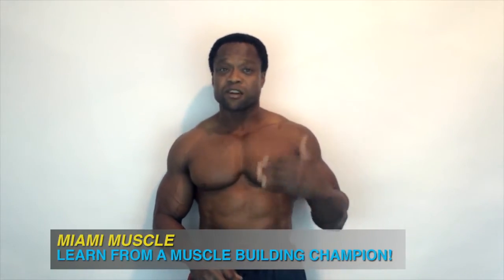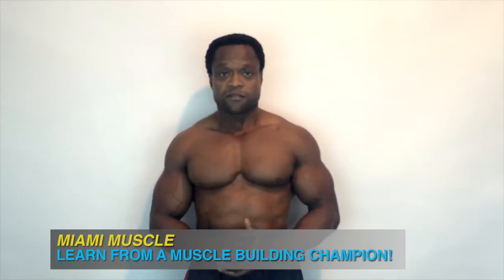Breaking The Workout Plateau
What to do when you hit the wall of the workout Plateau? How do you get over it, through it or round it?

Moji responds to a Miami Muscle members question and offers the solution related to both exercise and nutrition.

Moji Oluwa is a a 35 times Natural Bodybuilding Champion. (Natural = No Drugs!) and IFPA Pro.

Moji is an elite trainer and is developer of the Miami Muscle System, the easiest, clearest, most advanced muscle building program available.